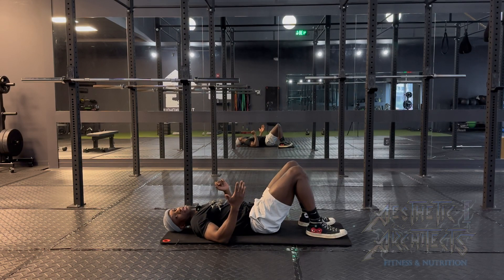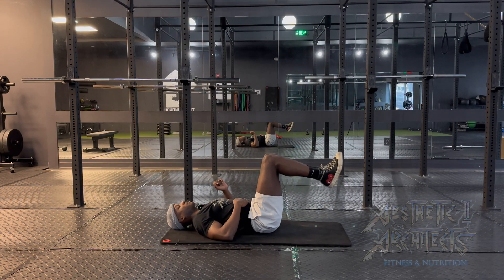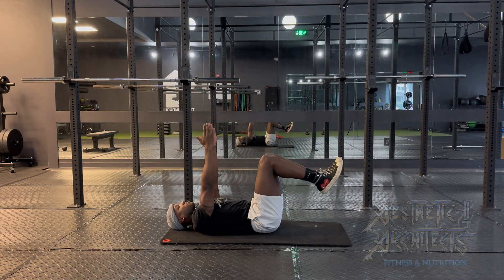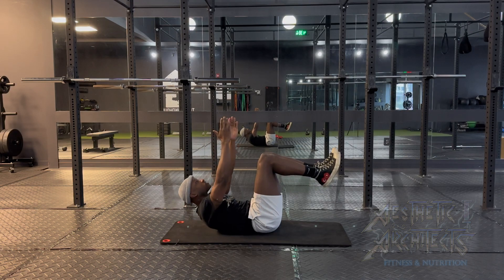Dead bug Reaches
Chisel your aesthetic with our comprehensive Dead bug Reaches tutorial! Whether you're a beginner or an experienced lifter, this video will guide you through proper form and technique. Learn how to engage key muscle groups and avoid common mistakes